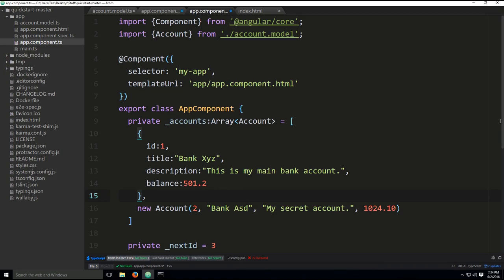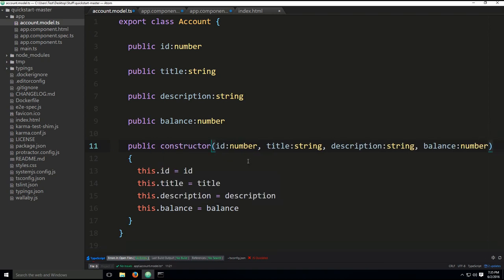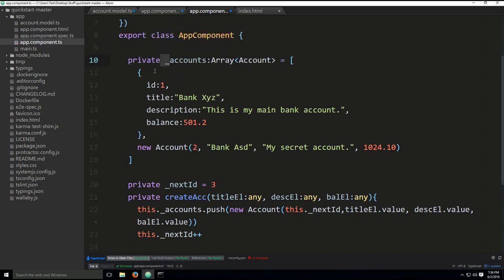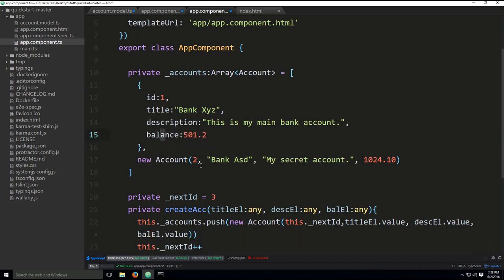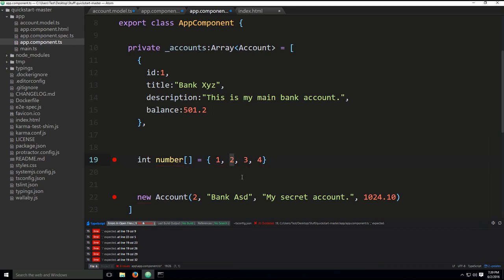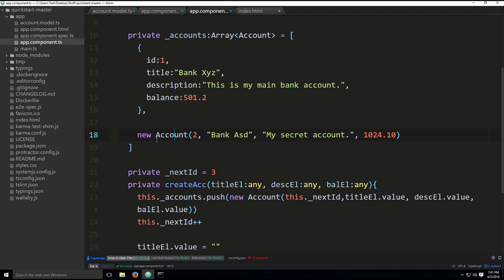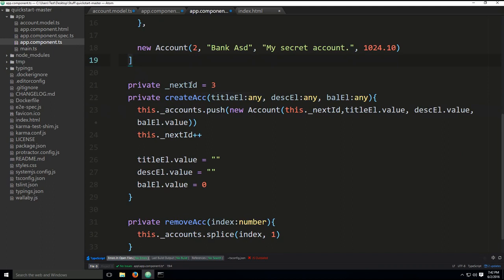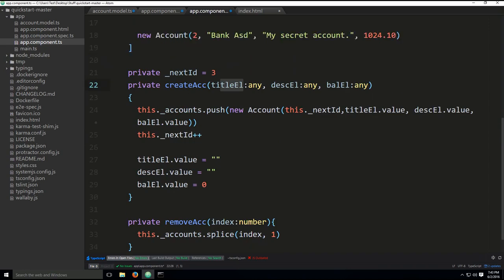Learn Angular 2 From Beginner To Advanced - 18 - Let Us Start Building Our Application Part 2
Learn Angular 2 From Beginner To Advanced - Templates and Components
Lesson 18: Let Us Start Building Our Application Part 2